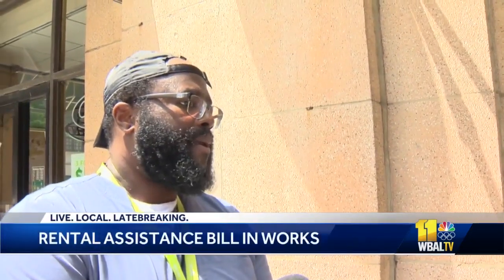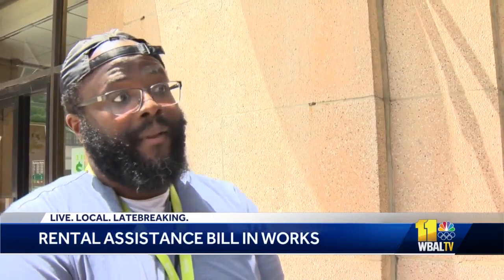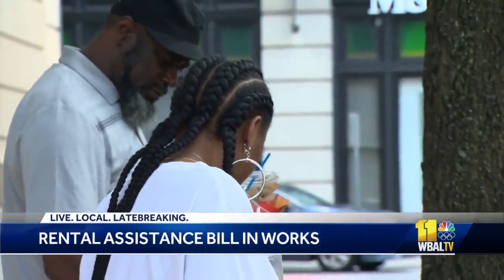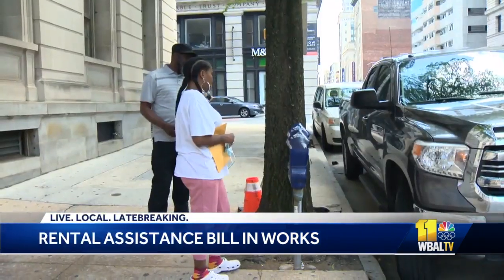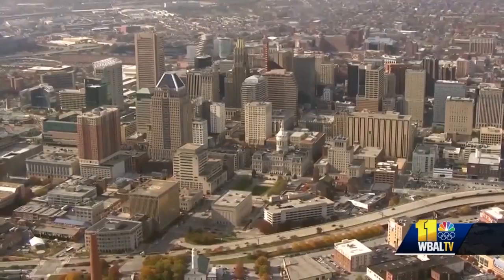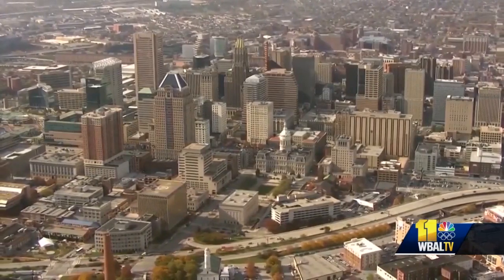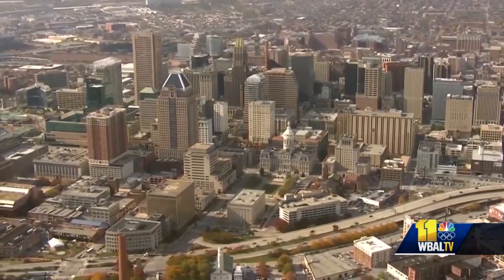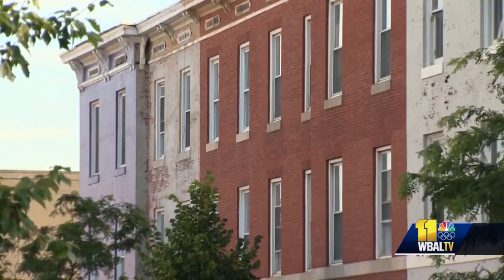Bill: City would provide $2K grants to renters for security deposit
A new bill is being introduced to the Baltimore City Council that would offer up to $2,000 in emergency grants to cover the cost of security deposits for prospective tenants. Officials said the proposed bill would provide emergency security deposit relief to those who need it. Some Baltimore renters said getting into an apartment can be challenging and the COVID-19 pandemic made it worse.